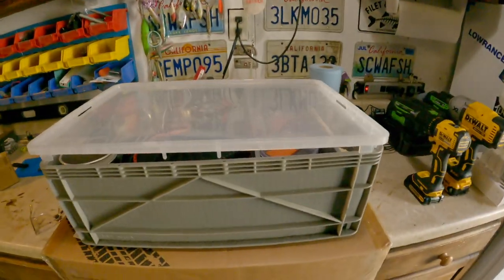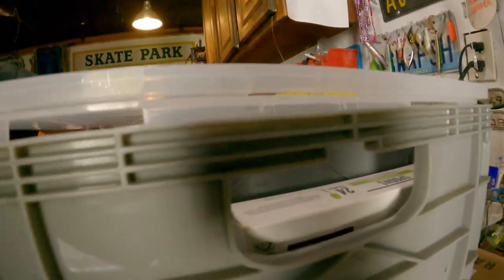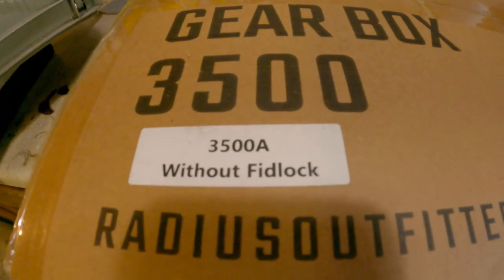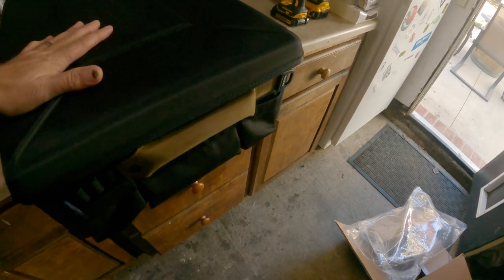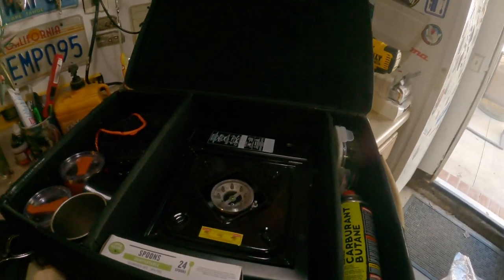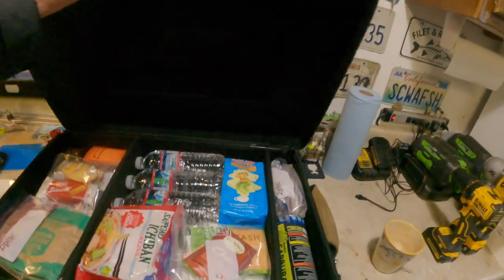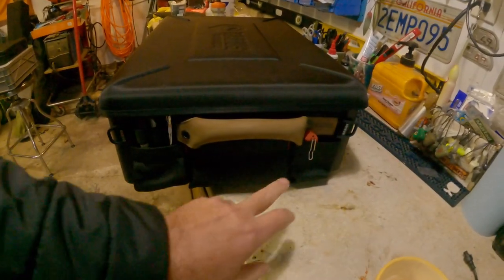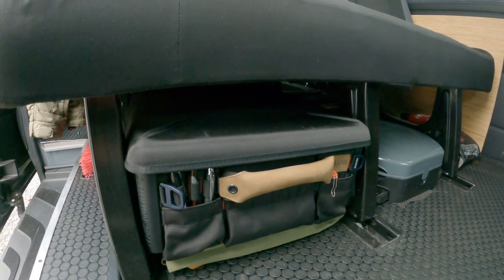Radius Outfitters vs Sidio Crate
I upgrade my under-seat storage in the van with hope of reducing rattles and a variety of other improvements.